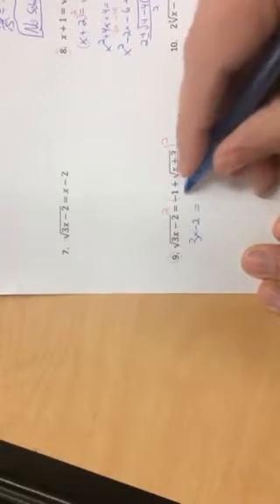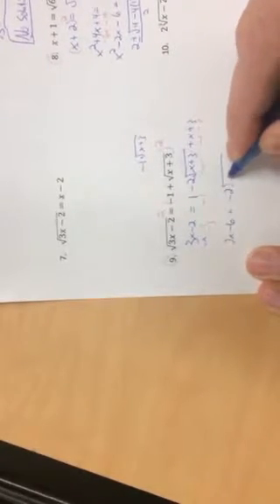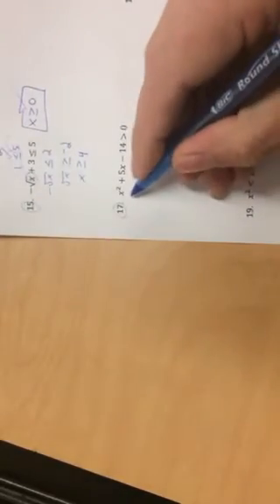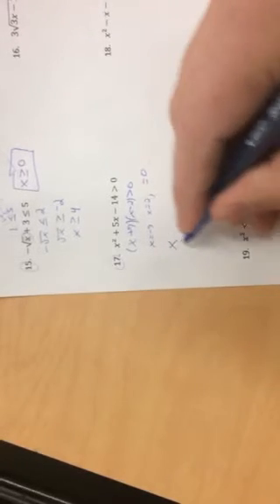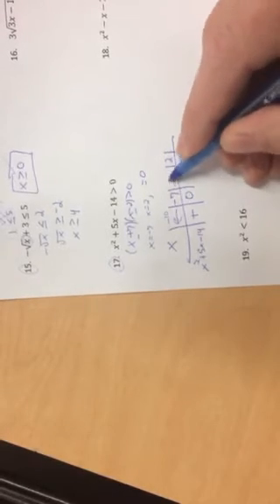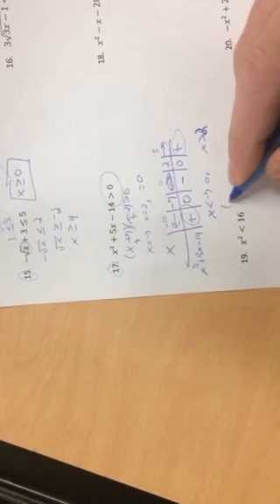Algebra 2 HW 6.3